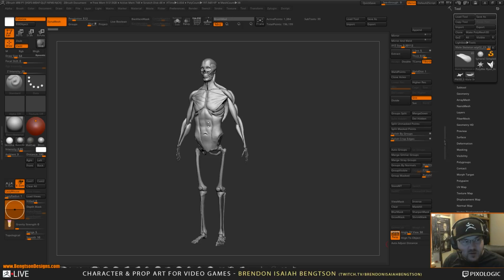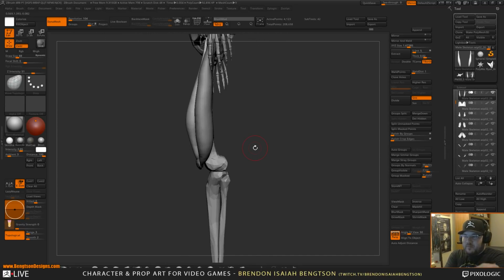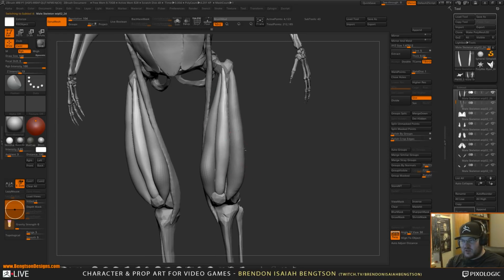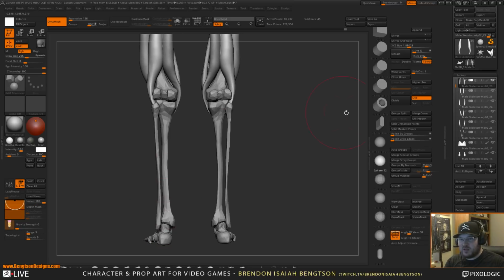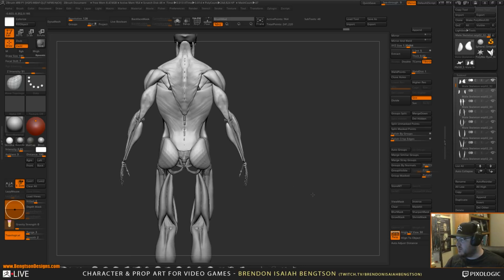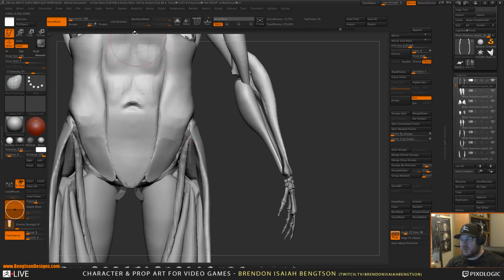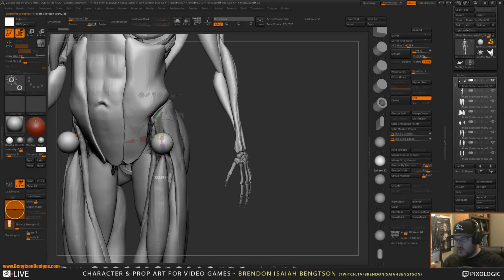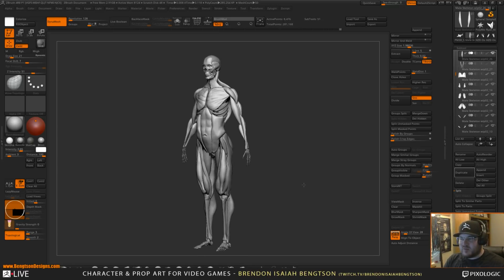Brendon Isaiah Bengtson - Character & Prop Art for Video Games - Episode 16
Brendon continues to sculpt his ecorche and gives some tips and tricks on how he approaches certain muscles in the body and face.